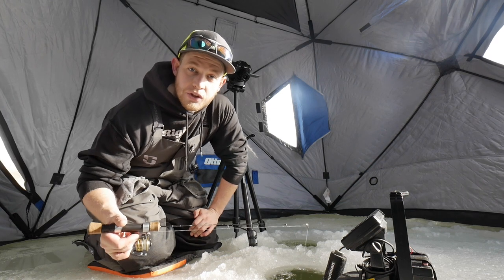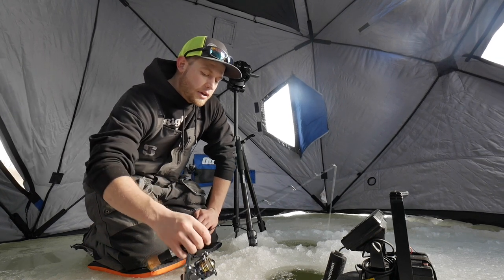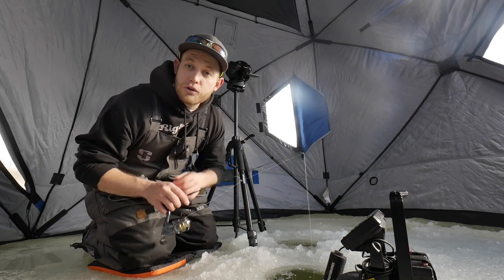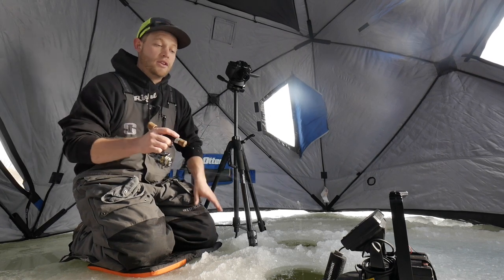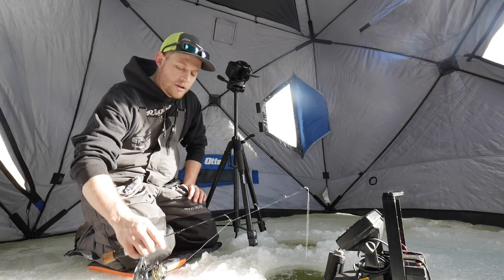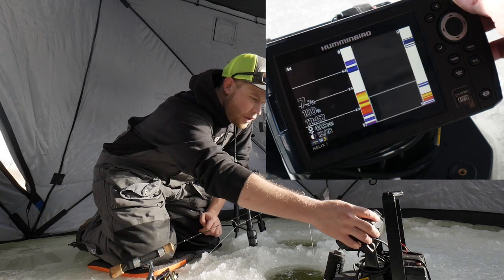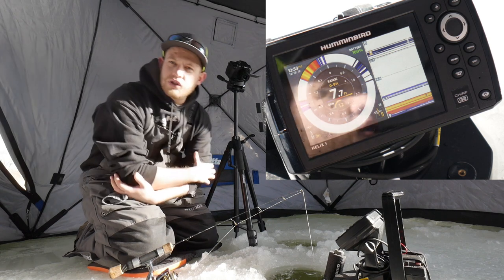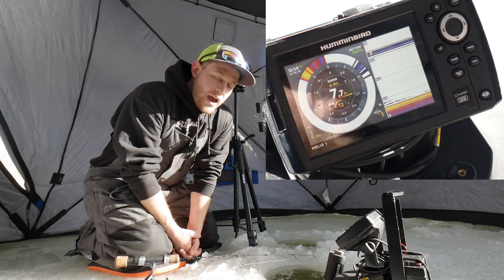Humminbird Helix 5 G2 GPS ( ICE COMBO) - 1 YEAR REVIEW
HUMMINBIRD HELIX 5 G2 - 1 year Review

Feel free to check out any of the products listed below!  all great options ( IN MY OPINION )

HELIX 5 G2 ICE

HELIX 5 GPS G2

HELIX 7 G3 ICE

Helix 5 ICE

Helix 7 GPS G2

Helix 7 ICE

ICE BIBS

Gear List
ICE RODS / GEAR
Fenwick ELITE TECH
Pflueger Size 20 Reel
4lb Micro ICE line
Fluorocarbon ICE

- Main Camera
- 2n Camera
- SD Card
- Cheap SD Card
- B-Roll Lens #1
- B-Roll lens #2
- Cinematic lens
- Vlogging lense
- Drone ND filters
- Camera backpack

5 channels to check out!!!